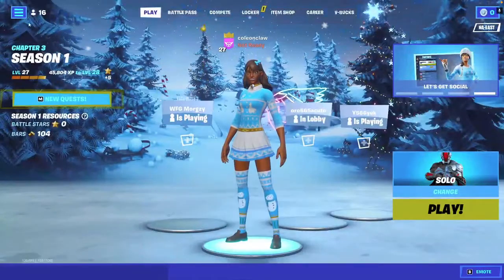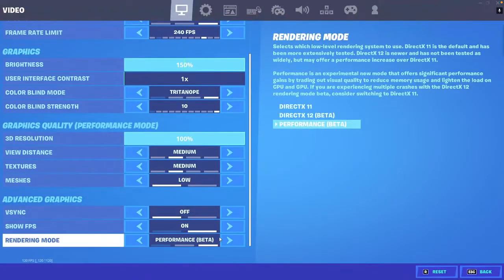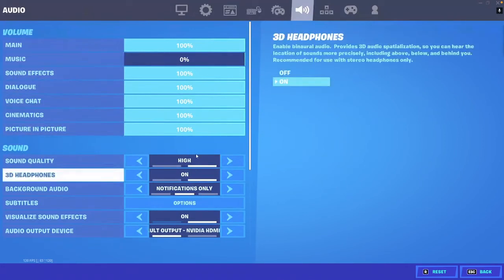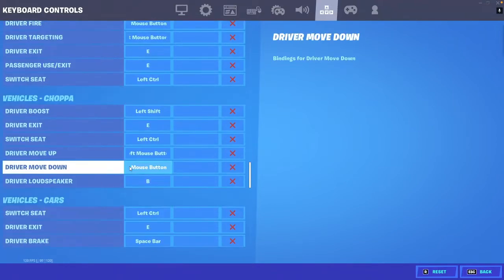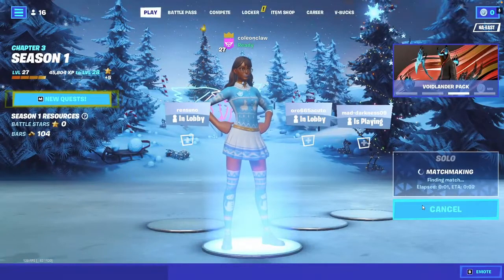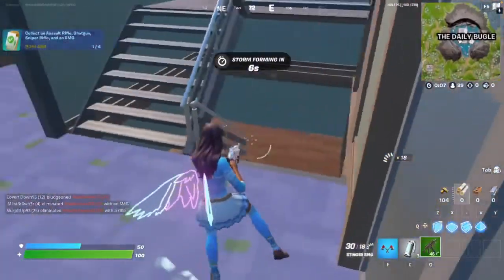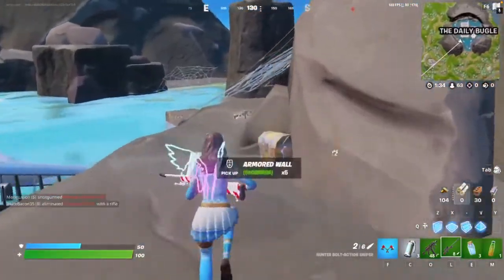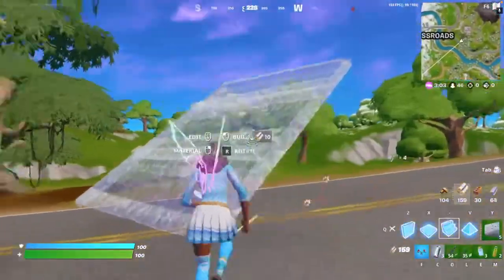MY SETTINGS FOR PC (FORTNITE)